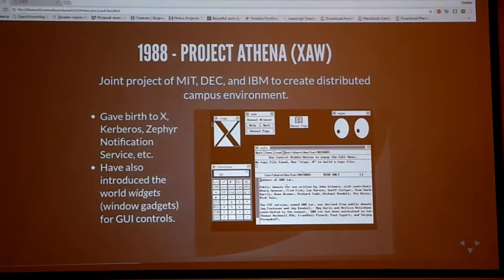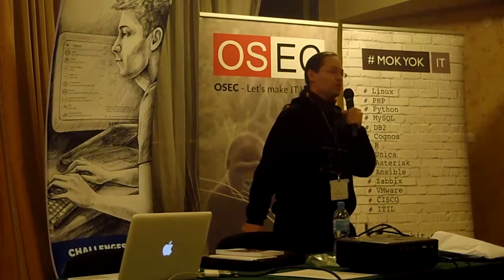how gnulinux and floss keeps history of graphical user interface alive 1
How GNU/Linux and FLOSS keeps history of graphical user interface alive part.  1. Dmitriy Kostiuk.

Abstract. The talk reviews evolution of GUI on top of the Linux kernel. The timeline starts from few ancient Unix desktops appeared long before GNU/Linux OS but opensourced and ported to it later. Early versions of native Linux DE are discussed along with their evolution. Also most noticeable Linux-based handheld shells are covered in focus of their feature exchange with desktops. Health status of all projects is reviewed (downloadable and runnable; extremely difficult to compile; can be compiled with contemporary toolchain; still included in mainstream distributions, still in development; etc.). The talk is visually rich and saturated with live screens of virtualized GUI.

Biography. Dmitriy Kostiuk.  Associated professor in Brest State Technical University (Belarus) in the area of computer science (and human-computer interaction). Active participant of Belarusian open source community, a FLOSS headliner and one of the main organizers of the Linux Vacation / Eastern Europe international conference (a general topic free/libre software conference held in Belarus starting from 2005), and co-organizer of several other FLOSS conferences in Ukraine and Russia (FOSS Lviv, Ukrainian OSDN, Linux Piter, etc.).